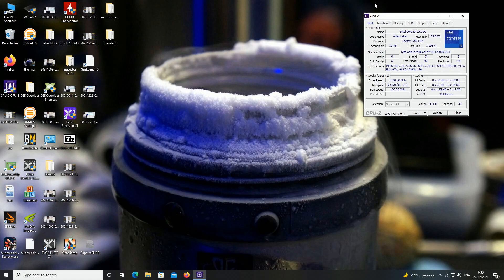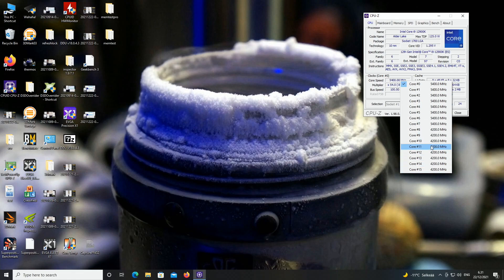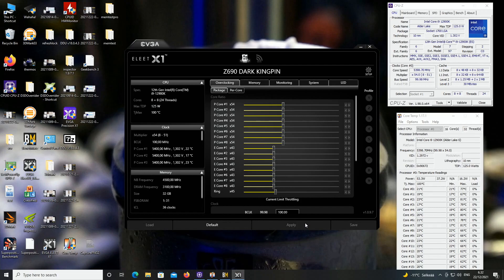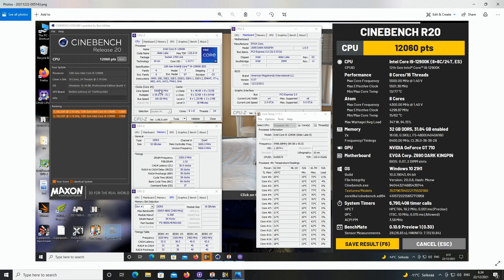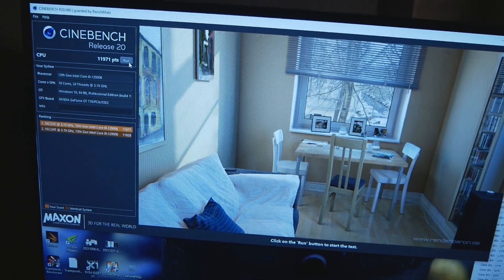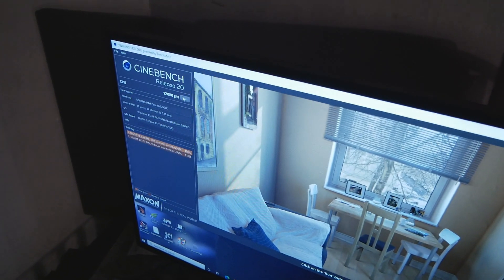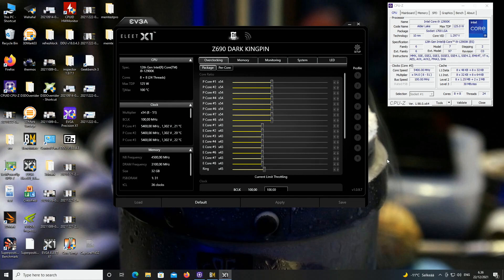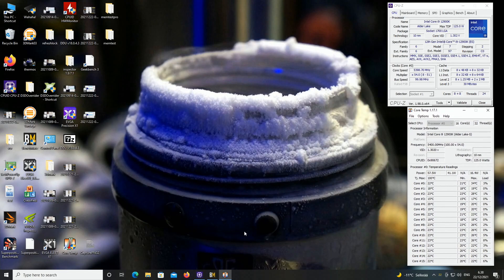Intel Core i9 12900K - First Impressions & Overclock to 5.4-5.5GHz on EVGA Z690 DARK KINGPIN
I finally received my Alder Lake/Z690 gear last week and started testing these parts a while ago. I finally think Intel is going to right direction as we finally have a proper upgrade on the blue team for many years as this is finally something new instead of a fine tuned Skylake. The core count is higher than previous generation, which was the saddest part of 11900K as it lost to 10900K in some multicore situations. The CPU also seems to overclock quite well and on the video I quickly demo the CPU at 5.4-5.5GHz on the P-Cores and 4.2-4.3 on the E-Cores.

Cache doesn't go very high on this generation and these seem to be extremely picky on the temperatures. After 1.33v extra voltage doesn't give any more benefit as temperatures raise too high. For purely air and water overclocking I would consider delidding as it has been reportedly been given around 10 degree improvement which can easily give you extra 100MHz if not more. I will focus on CPU lapping very very soon as I need the Indium solder for LN2 overclocking tests.

EVGA Z690 DARK Kingpin will be available for purchase very soon.